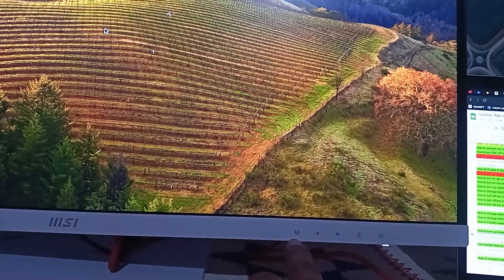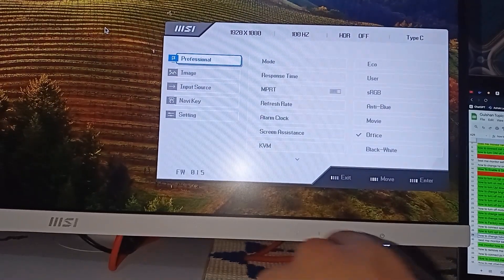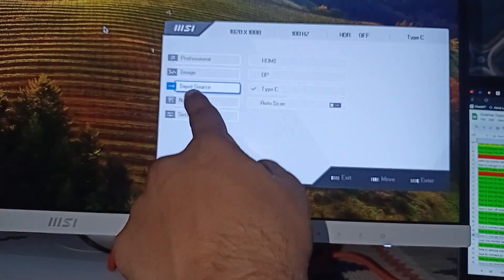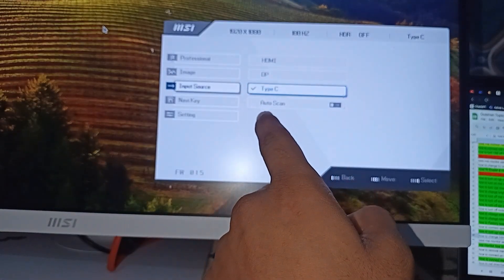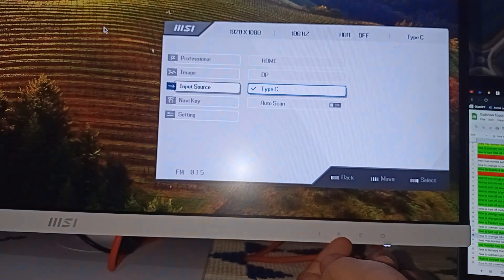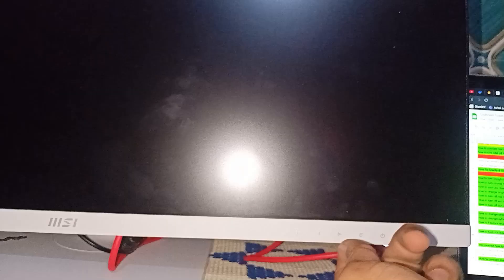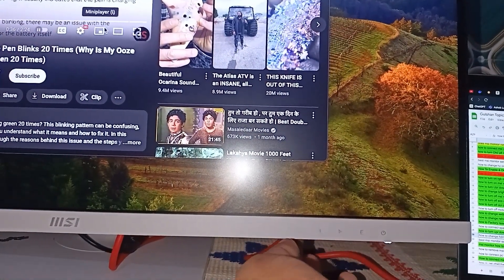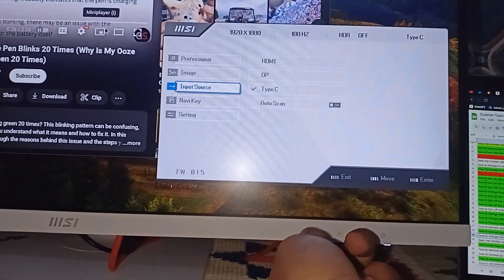How To Change HDMI On MSI Monitor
In This Informative Video, We Will Guide You Through The Process Of Changing The Hdmi Input On Your Msi Monitor. Whether You Are Connecting A New Device Or Switching Between Multiple Sources, Our Step-By-Step Instructions Will Ensure A Seamless Transition. Join Us As We Explore The Settings And Features Of Your Monitor To Enhance Your Viewing Experience.

00:12 Step 1: Open Monitor Settings
00:20 Step 2: Navigate To Input Setting
00:35 Step 3: Change HDMI On MSI Monitor